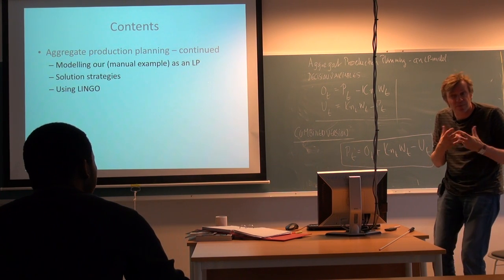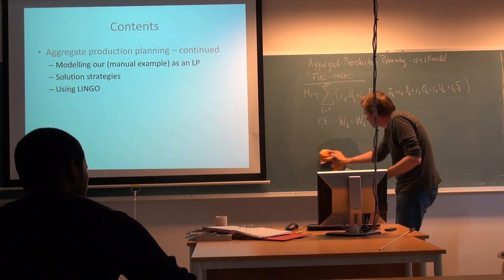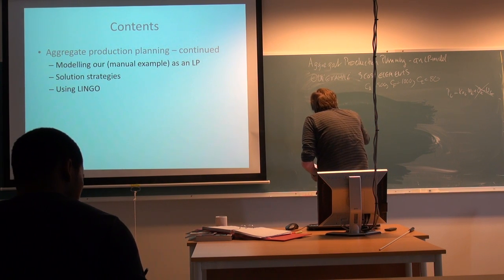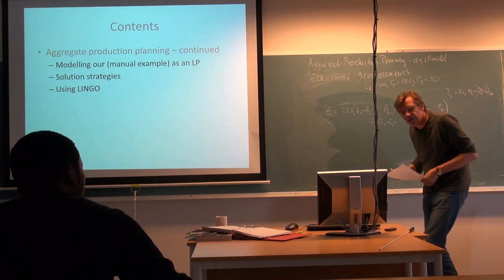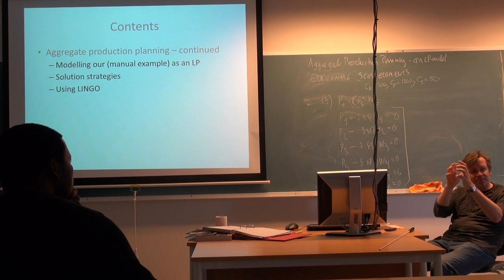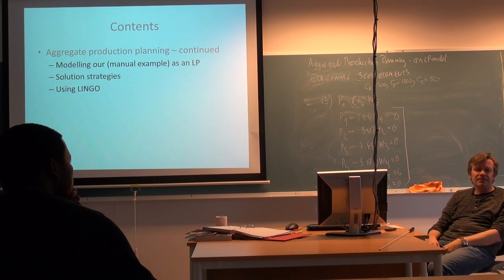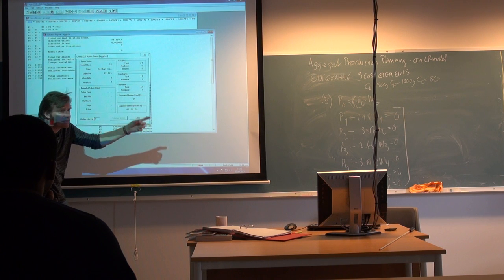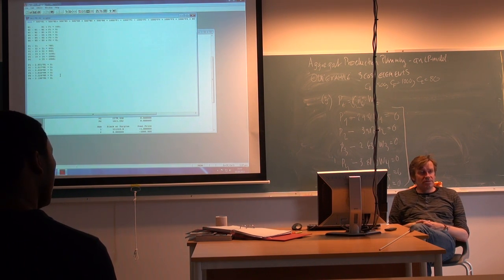113 Forelesning EVM710, (3. sept. 2013)